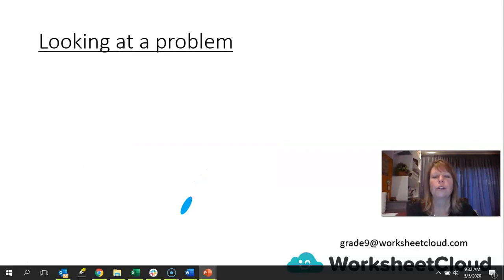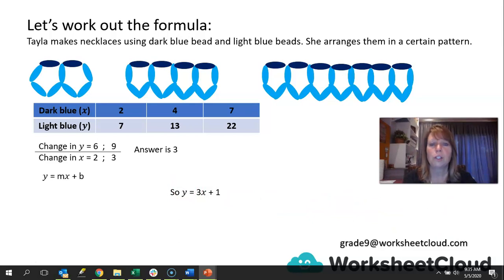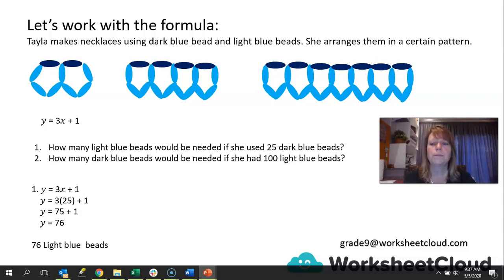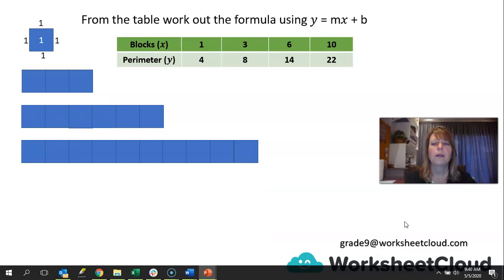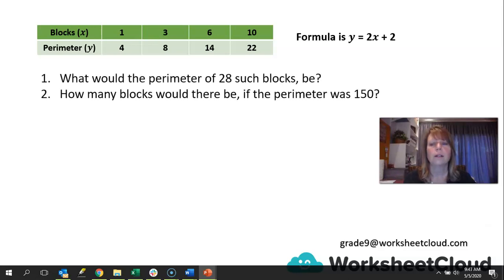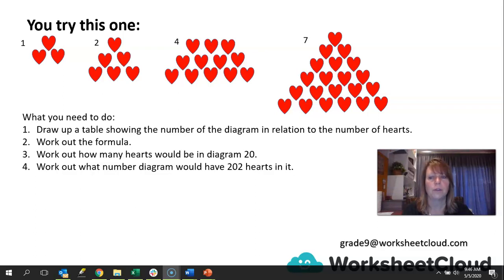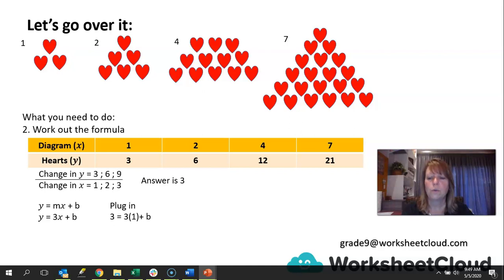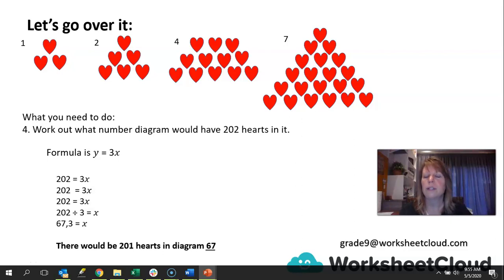Grade 9 - Mathematics - Functions and Relations 3 - WorksheetCloud Video Lesson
In this Grade 9 Mathematics video lesson we will be teaching you about Functions and Relations.